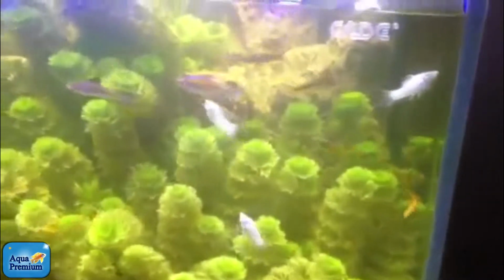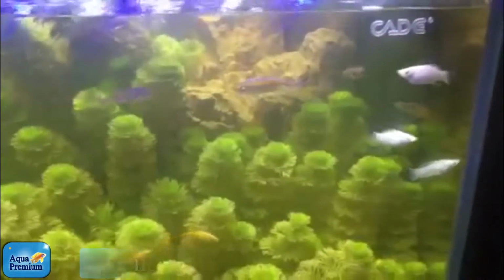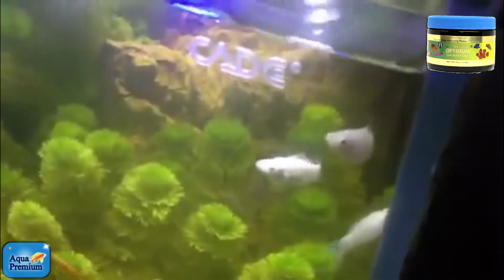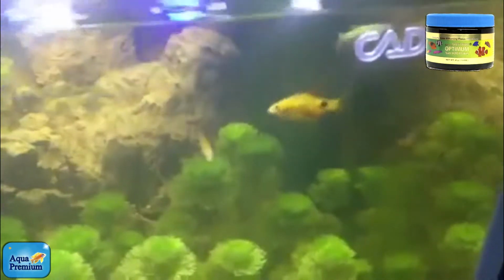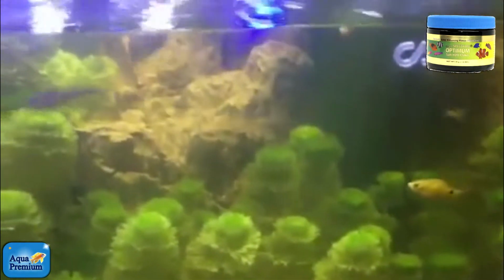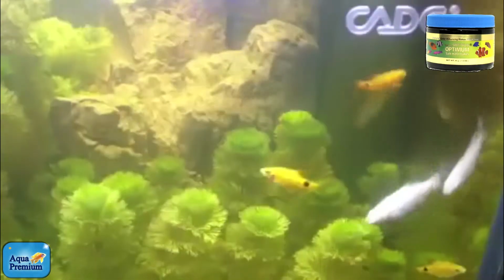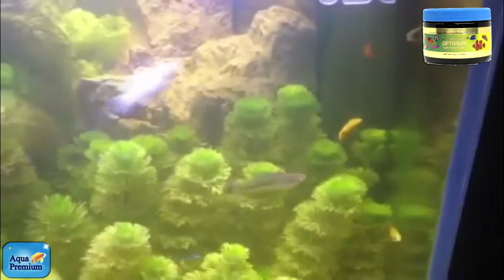How much should you feed your fish